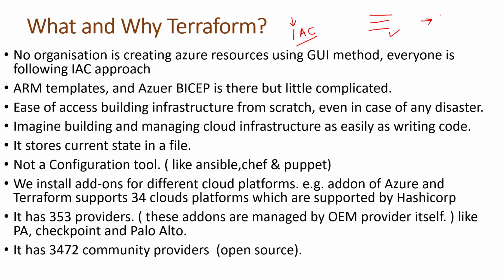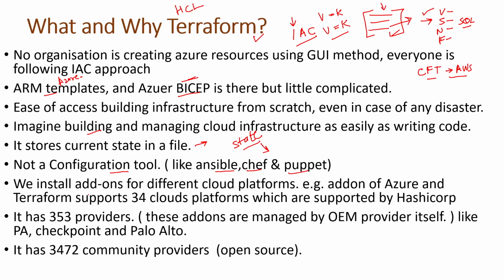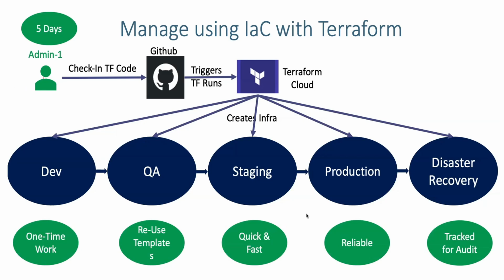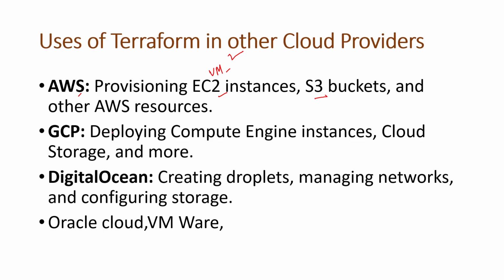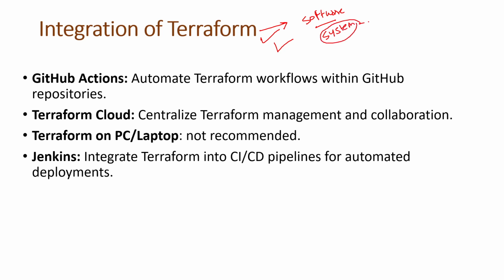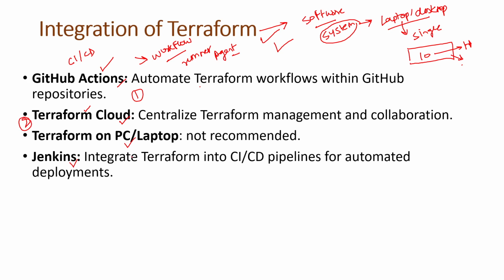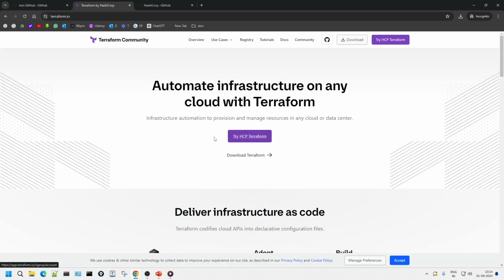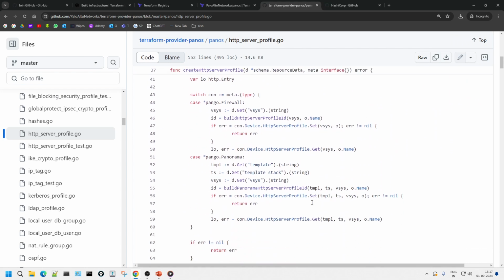Terraform from Basics for Azure || Terraform for Beginners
This is first video for building infrastructure from terraform for Azure.

Nowadays terraform is not left for only devops guys, now it became a normal tool for network and firewall engineers to build a infrastructure.

PPT is uploaded in to the Google Drive Link and Github link

Keep Practicing :-)
Happy Learning !!